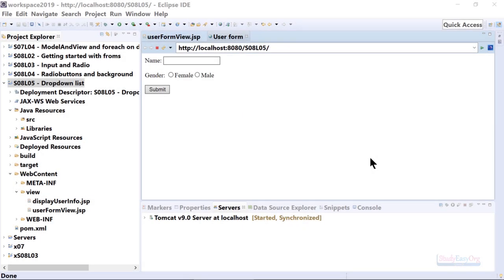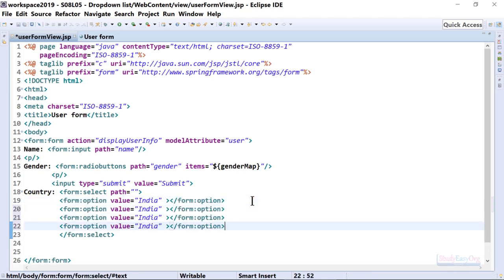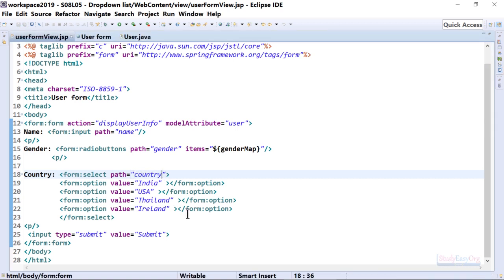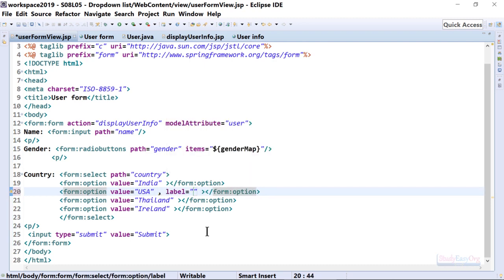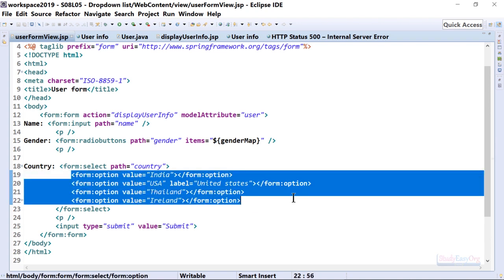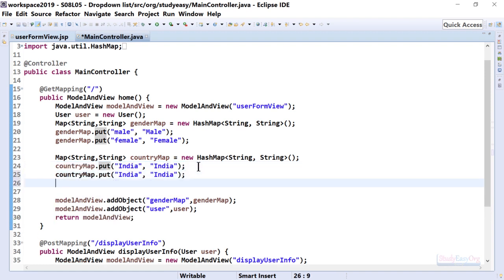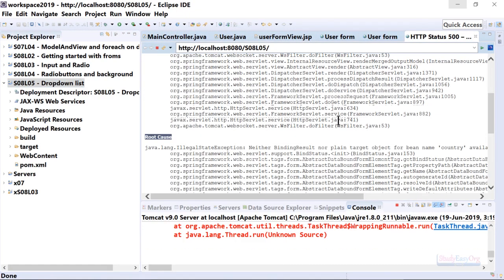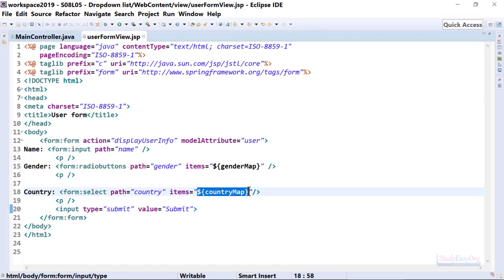344 Dropdown list ( Please SUBSCRIBE Our Channel )